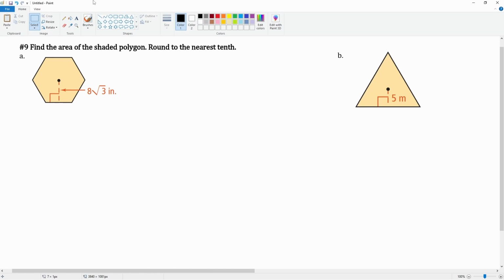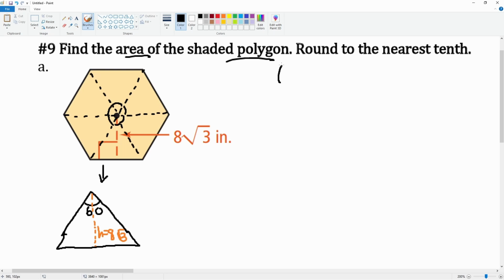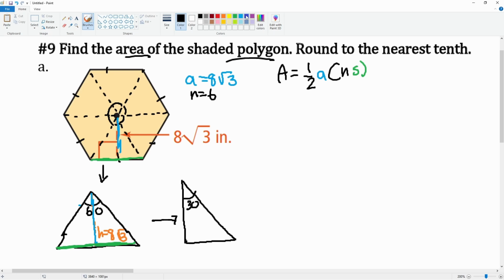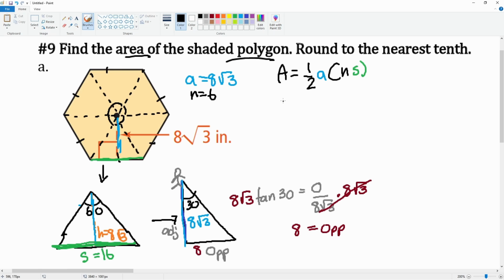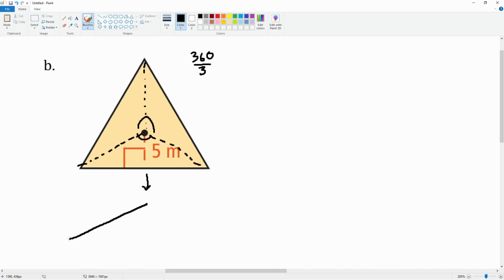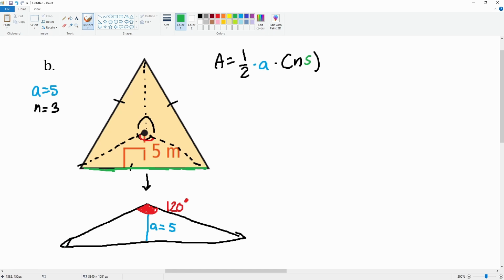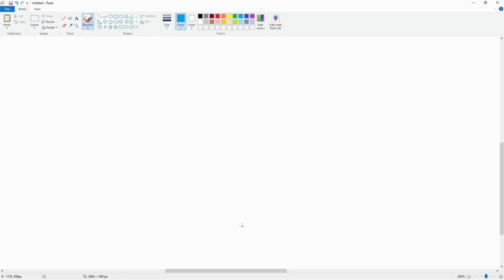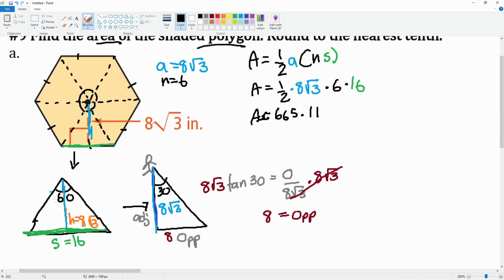Find the area of the shaded polygon. Question 9